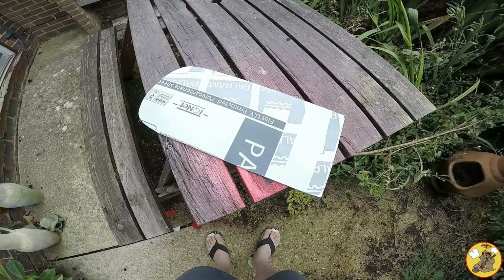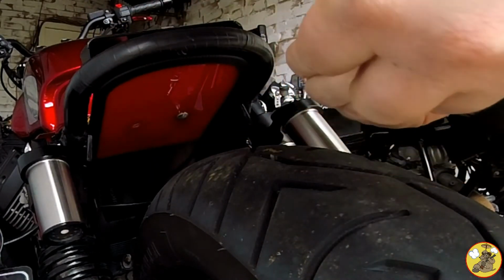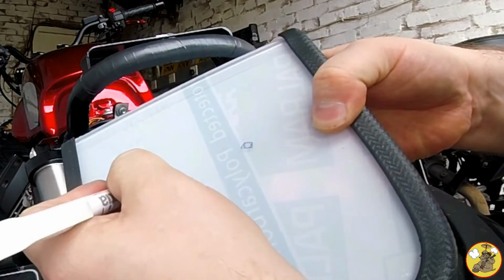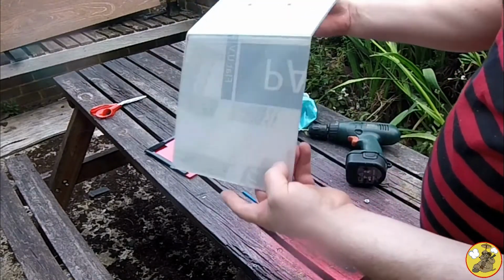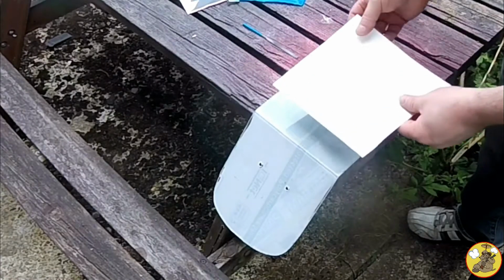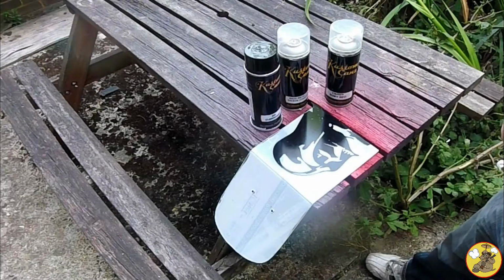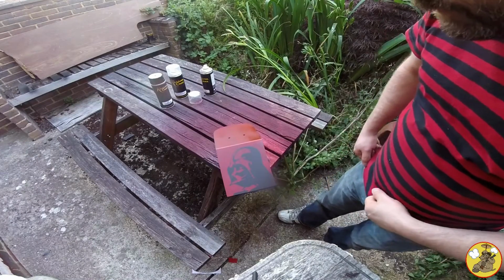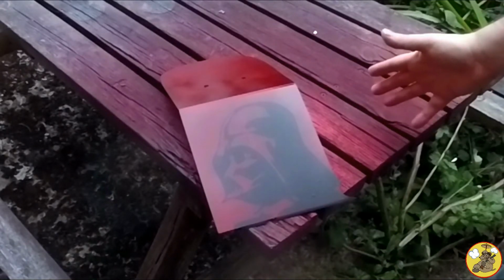Moto Guzzi V7 - Painting My Underseat Guard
Finally sorted how I wanted my bike's bum to look.